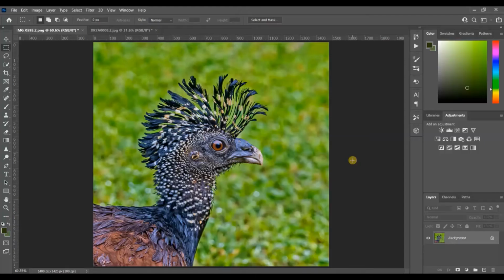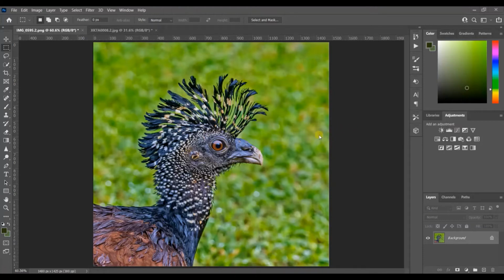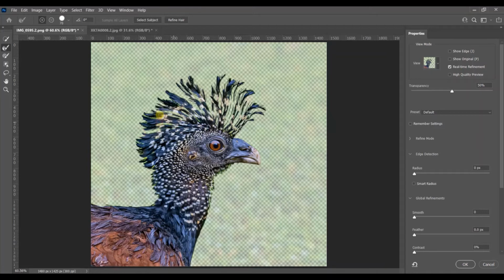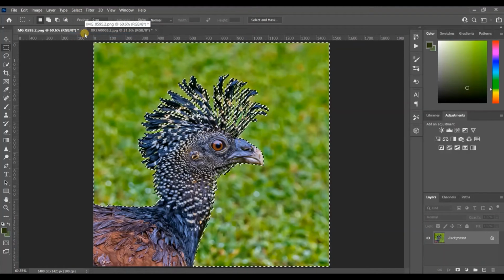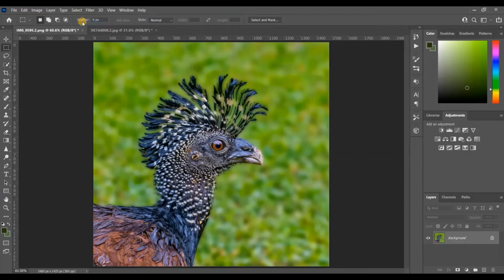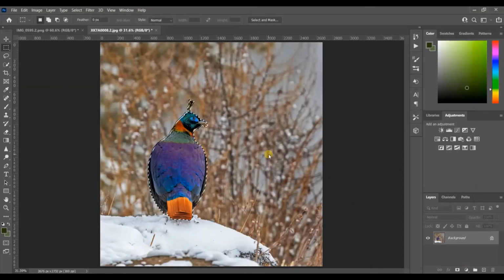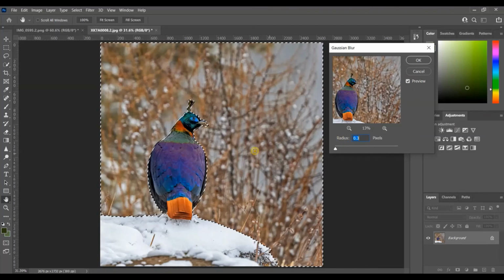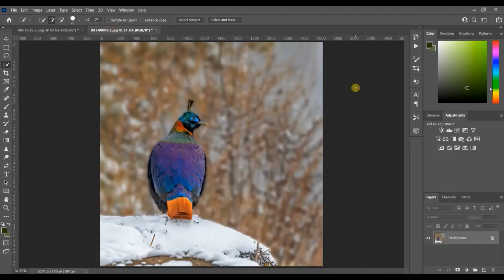How to make busy background blur in Photoshop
This tutorial has 2 simple ways to make background in the image blur so that the subject will pop prominently. Very simple and easy to follow workflow is explained here for begginers